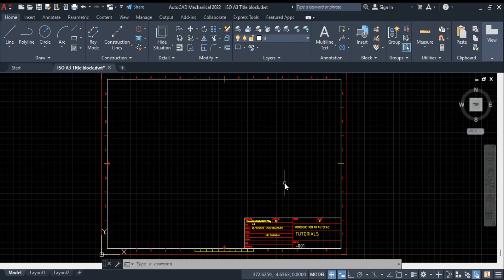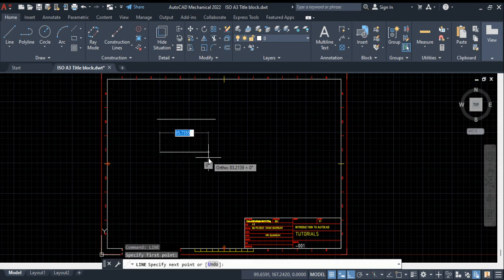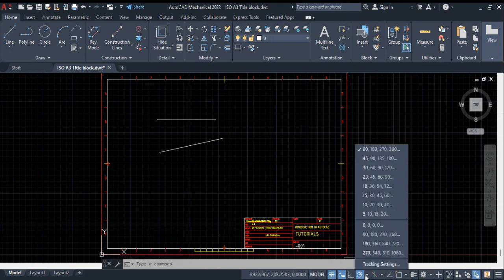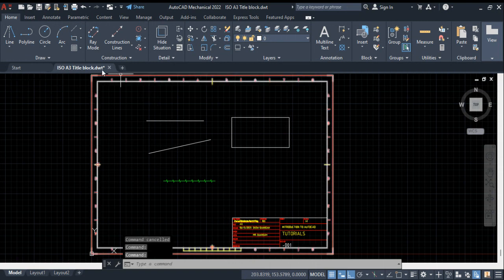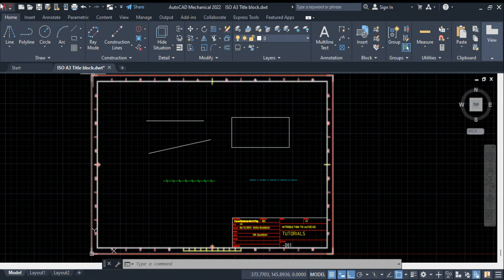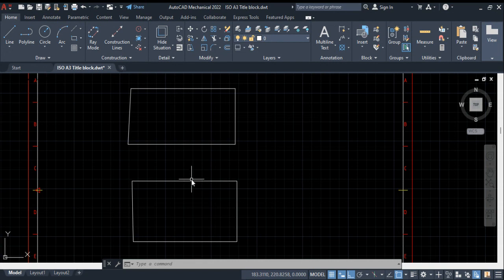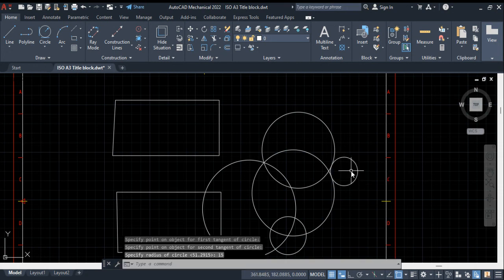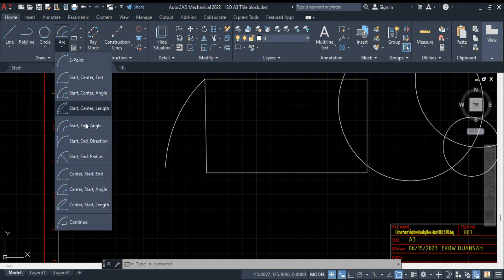😲 What you didn't know about the Status bar in AutoCAD Mechanical.👍🌟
Whether you're a seasoned professional or just stepping into the realm of CAD, our channel is tailored to empower you with the knowledge and skills needed to bring your designs to life.